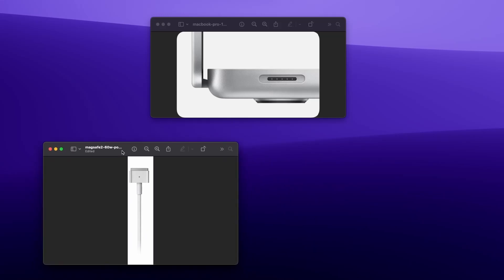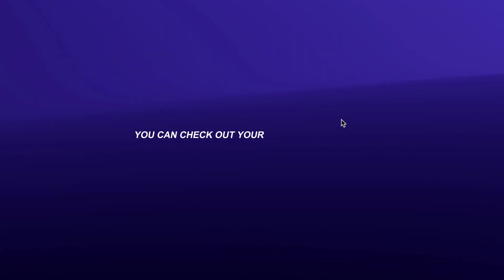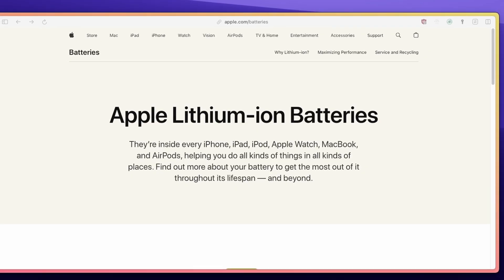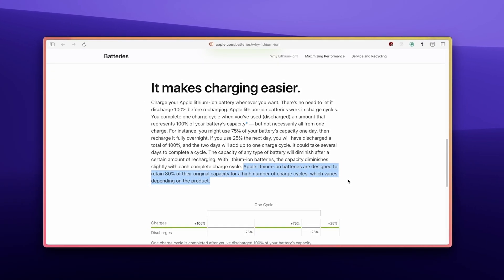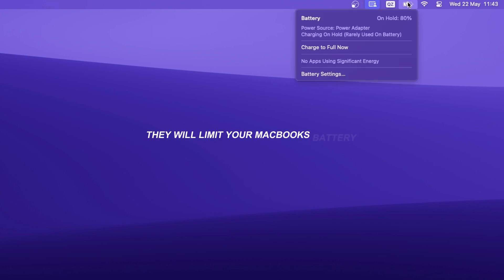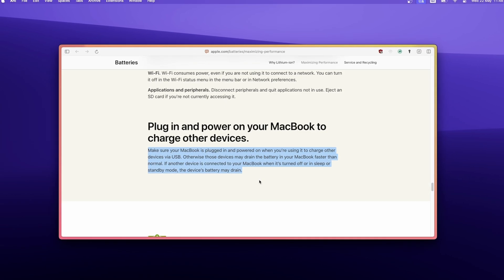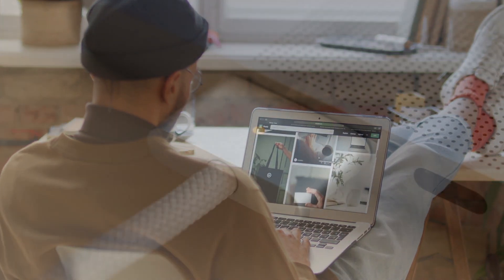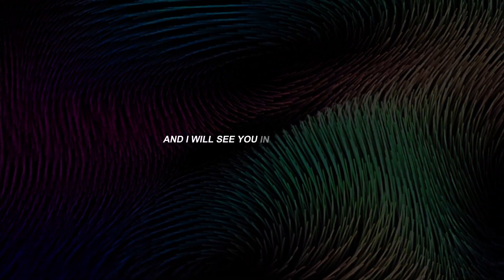You’re Killing Your MacBook Without Knowing It